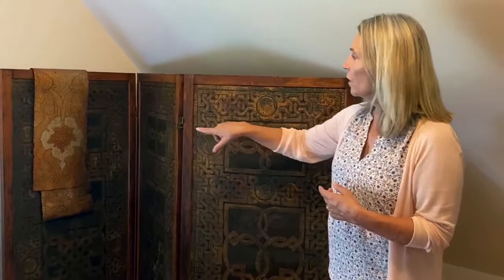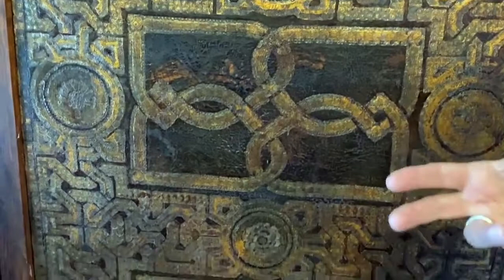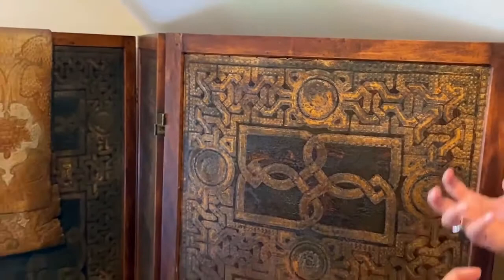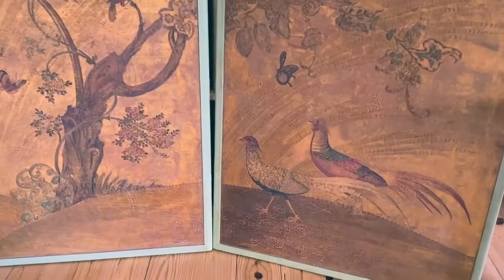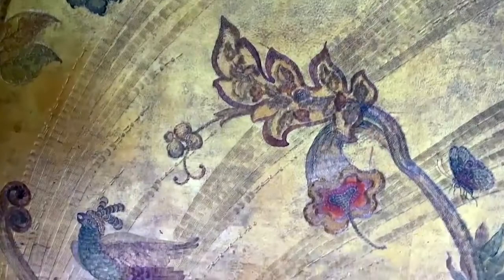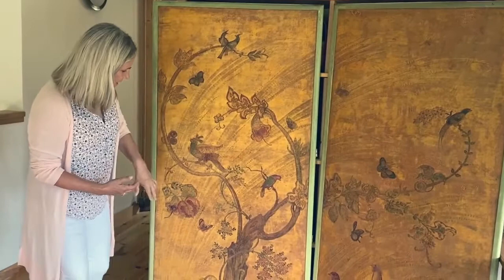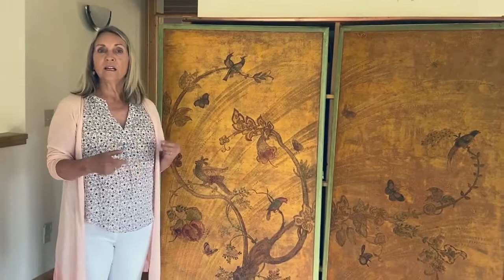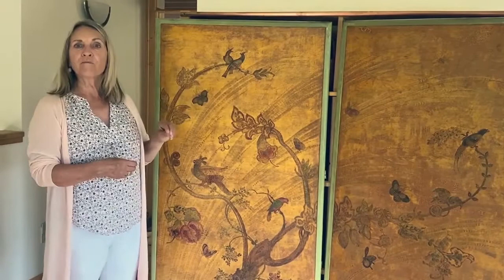Mary Ware Dennett Believed in the Art of Living; She was also an Artwork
As a child, Mary had one ambition: make the world a better place through her artwork. See some examples of what she created.